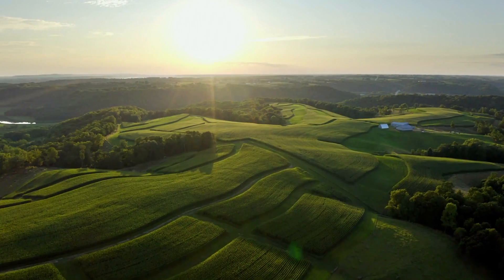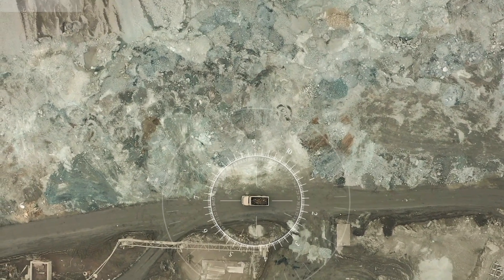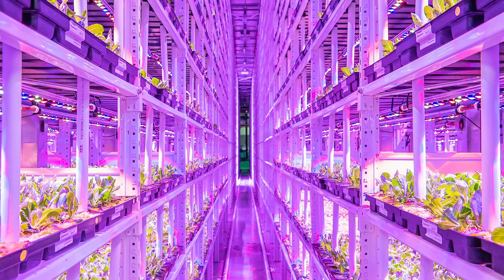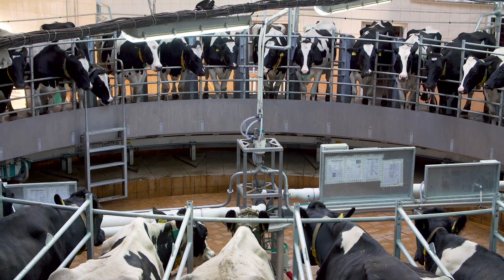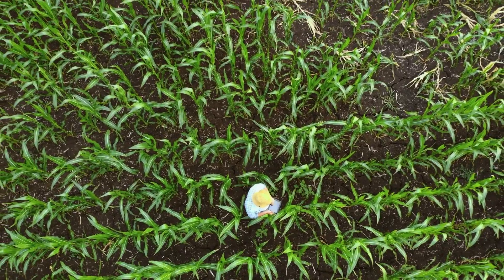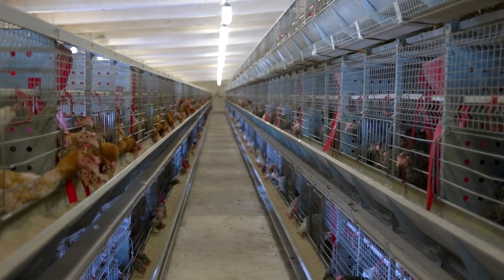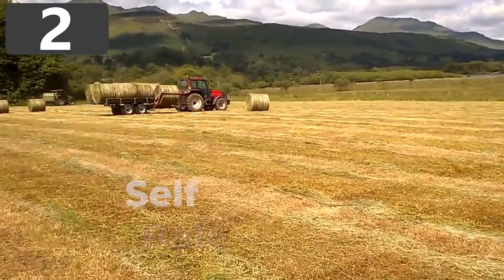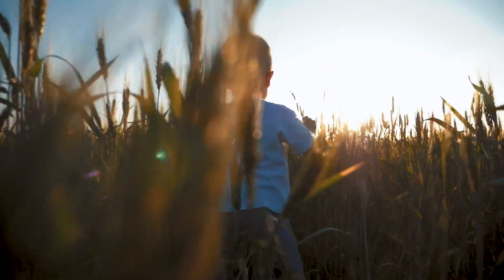15 INGENIOUS Agriculture Machines and Technologies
Farmers come up with ingenious ways to manage difficult agricultural problems. Here are 15 ingenious farming technologies. Have an idea you'd like us to cover? Let us know your top 15 ideas in the comments below!

HortechSrl, Ollievaltra, Philip Browne